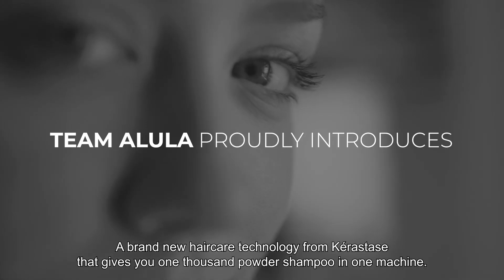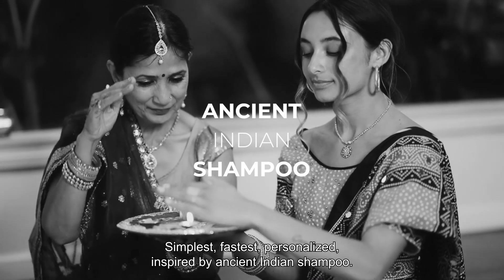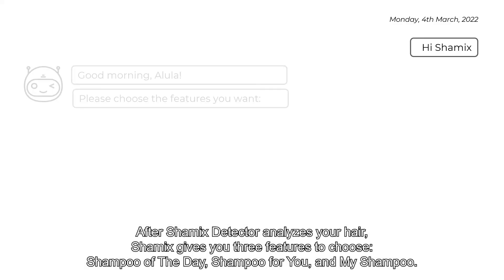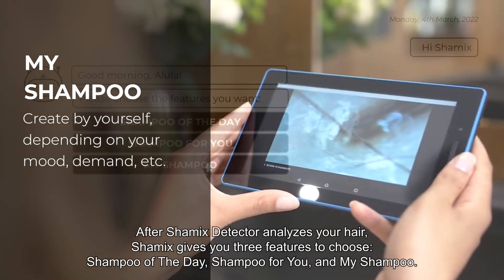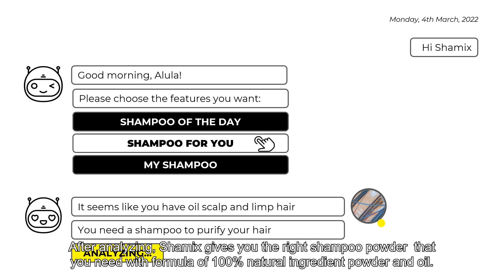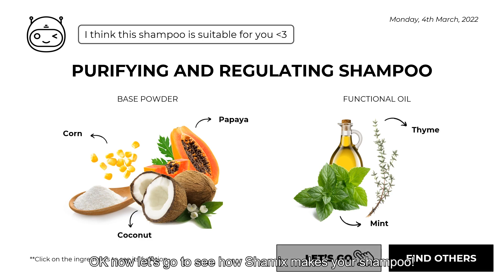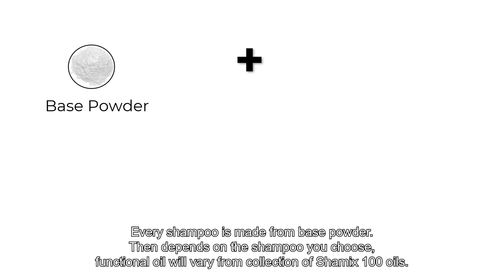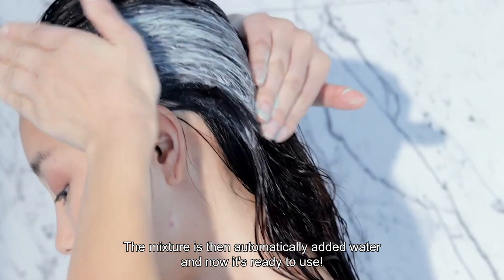L'Oréal Brandstorm 2022 | Team Alula | SHAMIX - Give Your Hair The Best Care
SHAMIX - GIVE YOUR HAIR THE BEST CARE
Team: Alula
Track: Tech

We create a technology-based hair assistant product under the Kérastase brand - Shamix. Shamix helps customers find the most suitable shampoo in the most efficient way.

Shamix has an attached tool - Shamix Detector, which is leveraged from Hair Coach and Kerascope. The detector analyses customers’ hair&scalp condition before washing their hair by simply brushing their hair, then recommending the most suitable shampoo together with their demands. The powder is made from base powder, functional oil and a little water.

Shamix is an inclusive innovation. Every woman and family, regardless of background, lifestyles, hair&scalp conditions can use it, which also justifies it as a scalable product. Shamix is environmentally friendly. Shamix reduces 80% water used in production, 85% greenhouse gas emissions by packaging and freight cost. Shamix’s shampoo powder is made from natural ingredients and 100% biodegradable. Finally, Shamix is a tech innovation that facilitates daily hair care habits. Shamix generates a sustainable source of income by selling Shamix, functional oil cartridges, and base powder.

Are you struggling with your inconsistent hair&scalp conditions and numerous shampoo products? Shamix gives the best care for your hair.